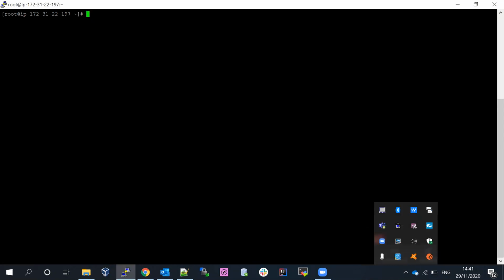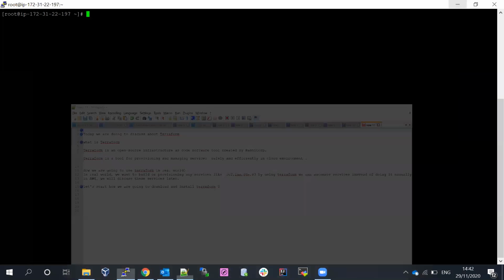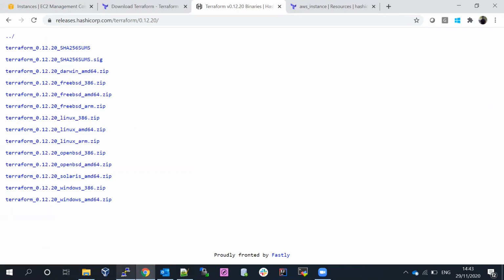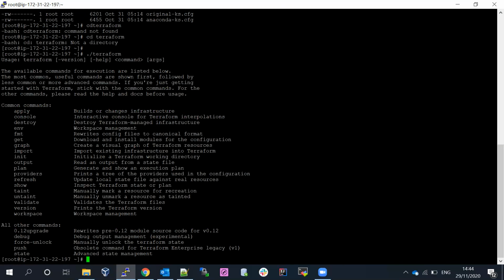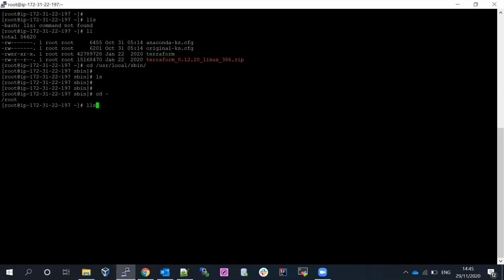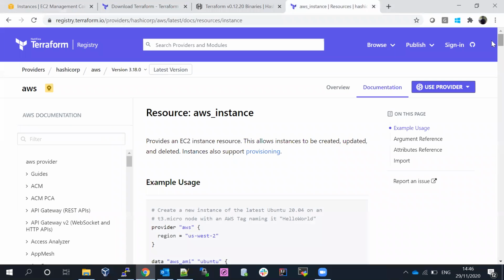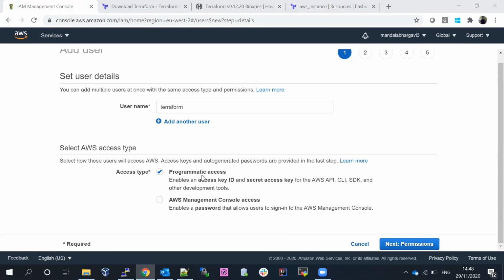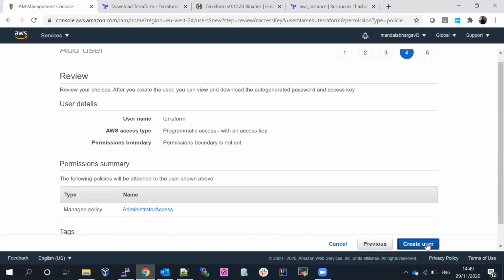Session 1 - Introduction to Terraform and Installation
Terraform
Terraform

Describe Terraform .
What is Terraform  and Intallation ?
How to use Terraform in AWS  ?